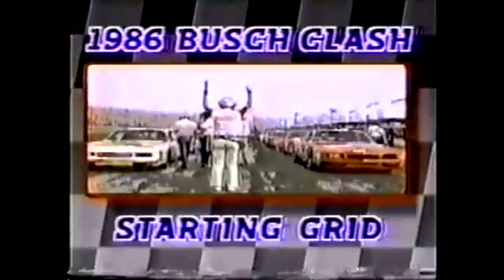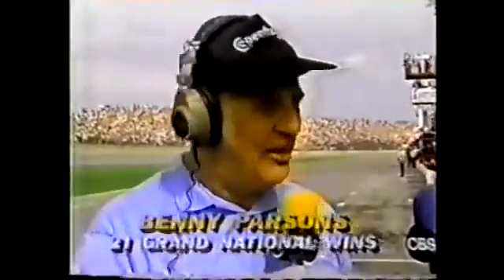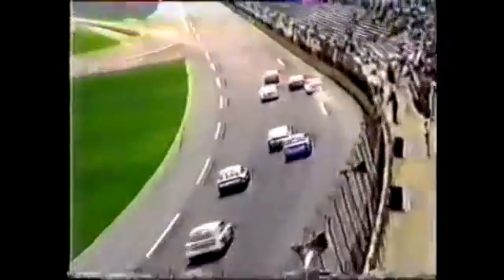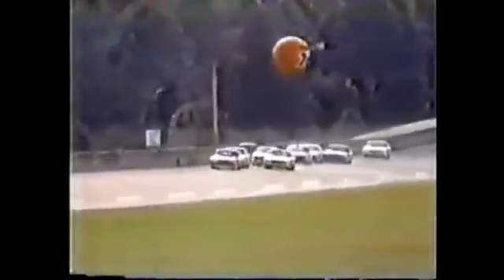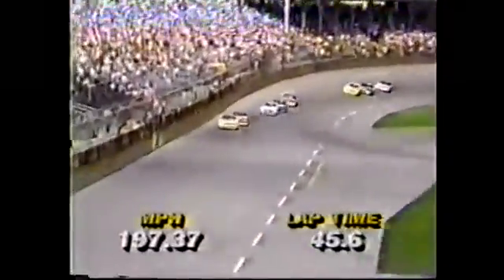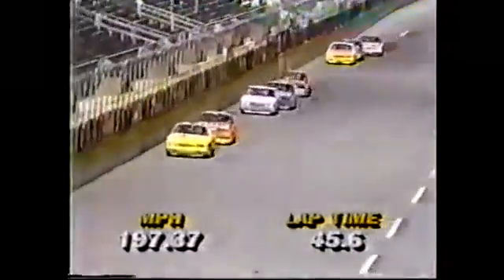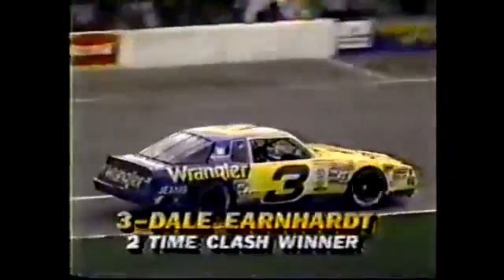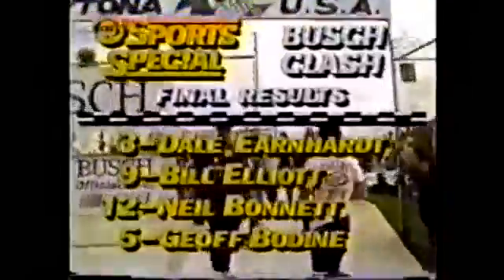1986 Busch Clash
Dale Earnhardt wins the 1986 Busch Clash. He led 15 of the 20 laps on route to a 75K payday! It was also the first race with the new slanted rear window Monte Carlo.